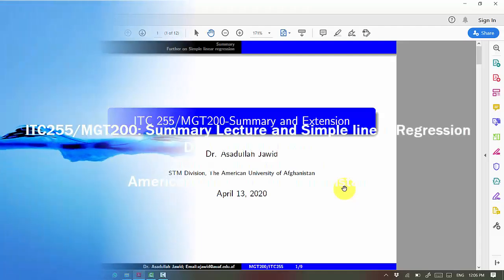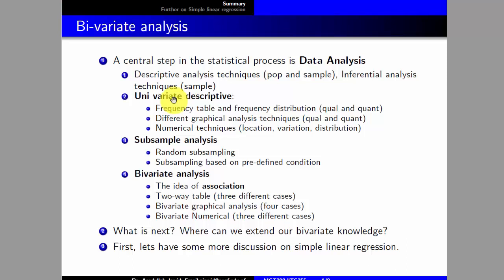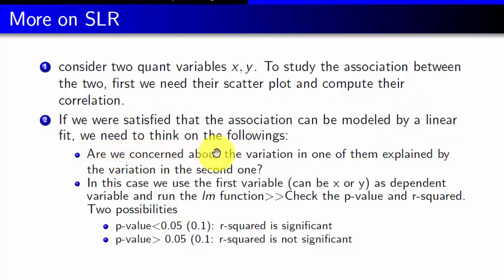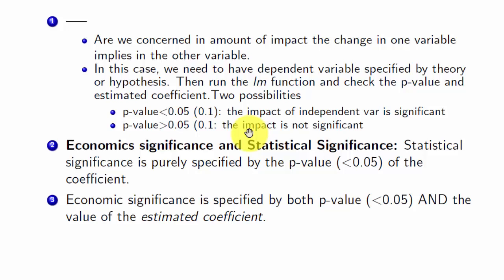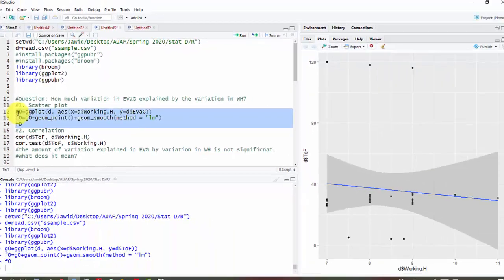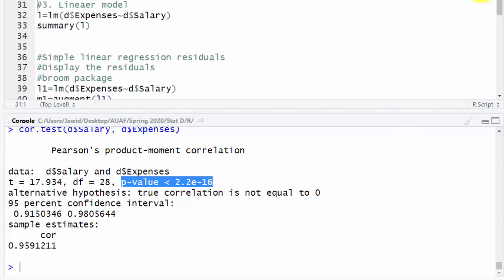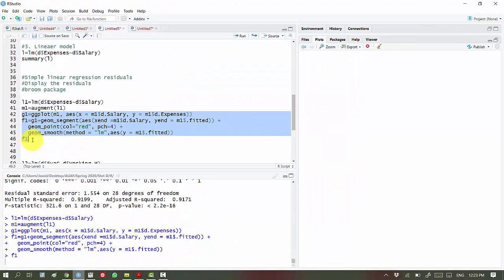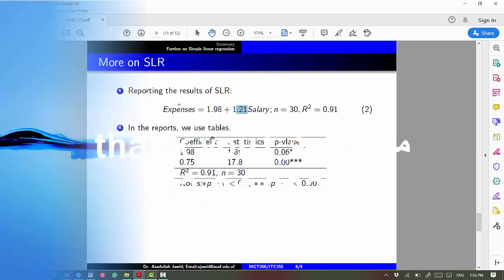ITC255 13 Summary and SLR